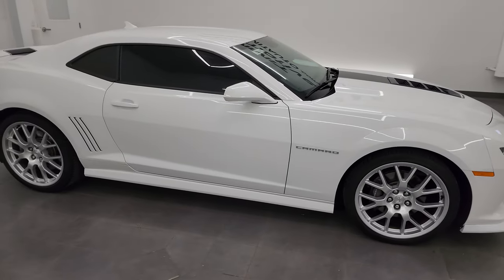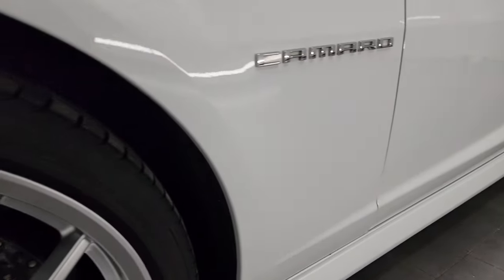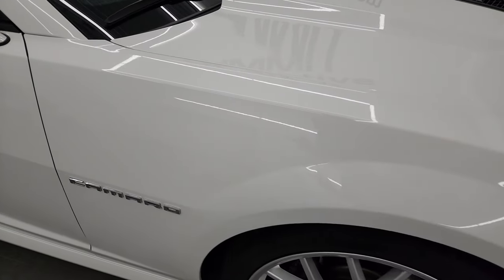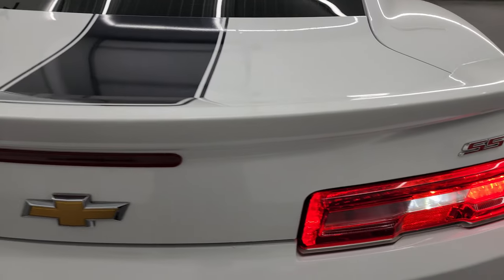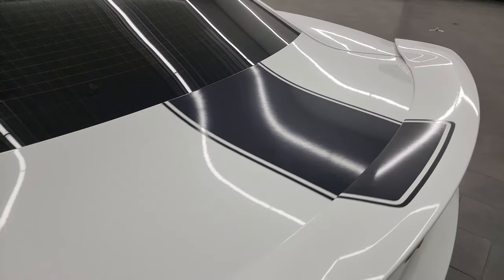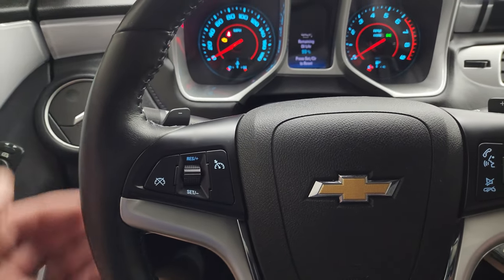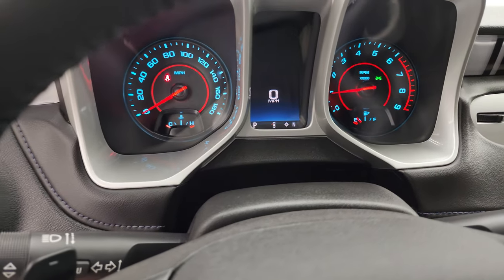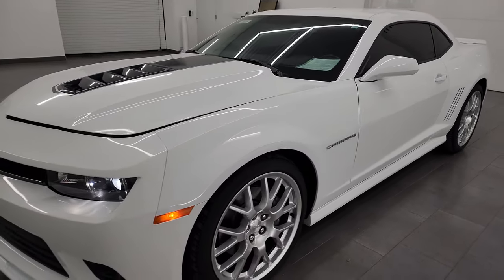2014 CHEVROLET CAMARO 2SS SPECIAL SPRING EDITION SUMMIT WHITE 4K WALKAROUND 13868Z SOLD!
This 2014 CHEVROLET CAMARO 2SS SPECIAL SPRING EDITION IN SUMMIT WHITE CLEARCOAT FOR SALE IN FOND DU LAC OSHKOSH WISCONSIN 54935 is the vehicle we did walk around review of today.

Thank you for checking out this video of this 2014 CHEVROLET CAMARO 2SS SPECIAL SPRING EDITION IN SUMMIT WHITE CLEARCOAT FOR SALE IN FOND DU LAC OSHKOSH WISCONSIN 54935

STOCK: 13868Z
PRICE: $35,999
MILES: 15,631
MAKE: CHEVROLET
MODEL: CAMARO
VIN: 2G1FK1EJ1E9307825
LOCATION: FOND DU LAC OSHKOSH WISCONSIN, 54937 TRUCKS ON 41

1 OWNER! CLEAN TITLE HISTORY! CLEAN CARFAX! 6.2 Liter OHV V8 Engine, 400 Horsepower, Two Door Coupe, 2SS Package SS 2, Special Spring Edition, 6 Speed Automatic Transmission, Automatic Transmission Center Console Shifter, Rear Wheel Drive RWD 4x2 Two Wheel Drive, Factory GPS Navigation System, Reverse Backup Camera Rearview Camera, Dual Rear Exhaust, Onstar System, Dual Power Heated Seats, Black Ebony and Blue Leather Seats, Bucket Seats, Heated Power Mirrors, Stabilitrak Traction Control, Pirelli Pzero 275/35 ZR21 Rear Tires and 245/40 ZR21 Front Tires, Factory Split Spoke 21 Inch Rims Premium Wheels, Painted Alloy Rims Premium Wheels, Four Wheel Disc Brembo Brakes, Decklid Spoiler, Fog Lights, HID High Intensity Discharge Headlights, LED Running Lights, LED Tail Lamps, Reverse Sensors, Chrome Tipped Exhaust, Chevy MyLink Touchscreen Radio, AM / FM Radio Tuner, Sirius/XM Satellite Radio Capabilities Sirius / XM, Boston Premium Audio Sound System, Bluetooth, Hands-Free Phone Controls Blue Tooth, Auxiliary MP3 Jack Portable Audio Connection, USB Jack Portable Audio Connection, Keyless Entry with Factory Remote Start, Rear Window Defroster, Driver and Passenger Front Air Bags, L.A.T.C.H. Child Safety System, Side Curtain Air Bags SRS Safety Restraint System, Multi-Function Steering Wheel Controls, Homelink System with Three Programmable Buttons for Garage Doors, Lighting Systems & Security Systems, Compass, Outside Temperature Display and Mileage Display, Fold Down Rear Seats, Heads up Display, Factory Floormats, Air Conditioning AC, Cruise Control, Power Locks, Power Windows, Automatic Headlights Autolamp, Tilt/Telescope Steering Wheel, Summit White, ONE OWNER! CLEAN AUTOCHECK! Very very clean inside and out! This is one of the sharpest and cleanest 2014 Chevrolet Camaros we have ever had on our lot! Make your move before this super clean ride is gone!

STOCK: 13868Z
PRICE: $35,999
MILES: 15,631
MAKE: CHEVROLET
MODEL: CAMARO
VIN: 2G1FK1EJ1E9307825